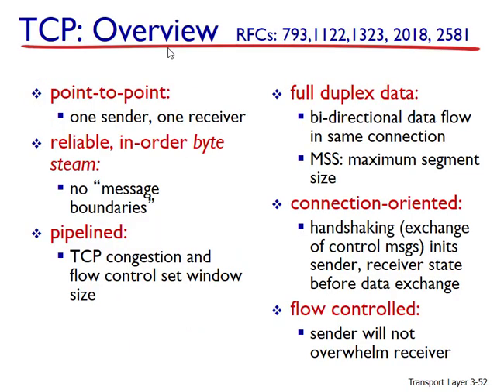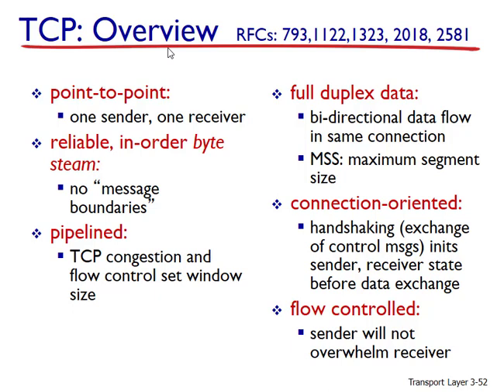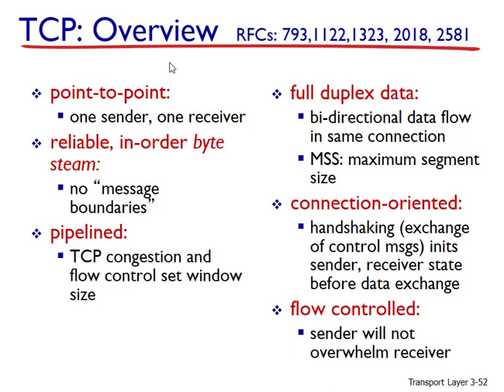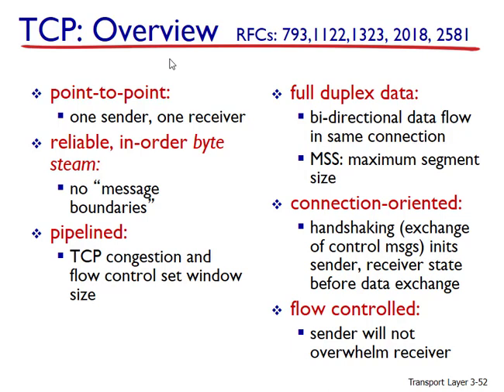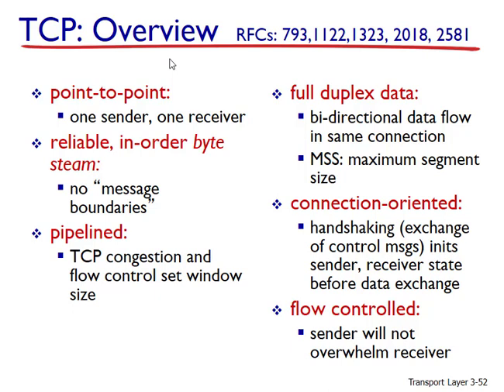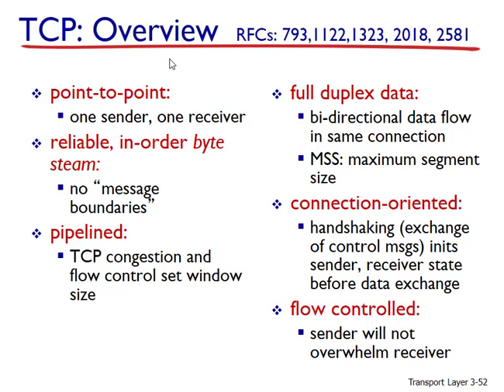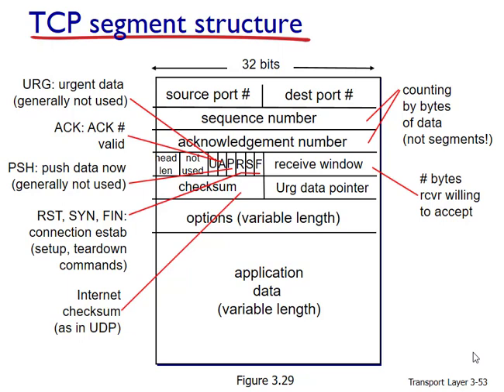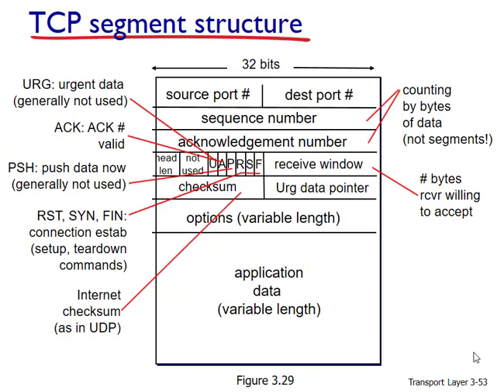Networking: Unit 3 - Transport Layer - Lesson 11, TCP